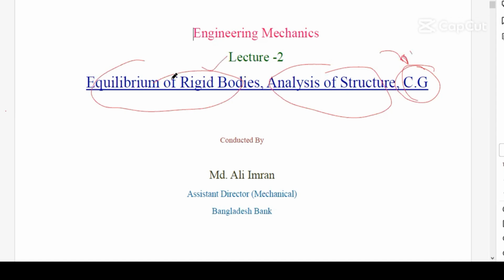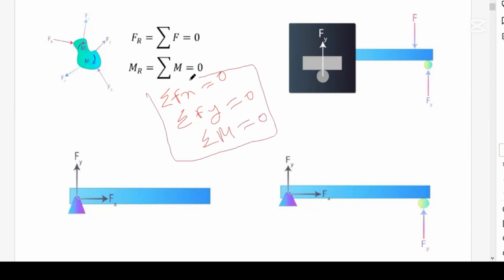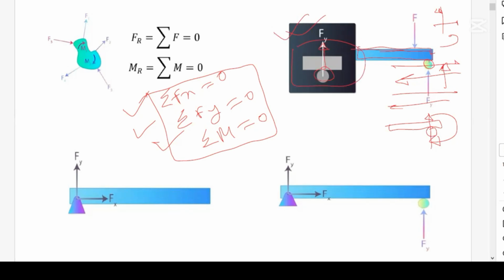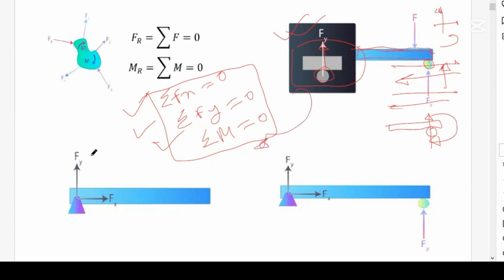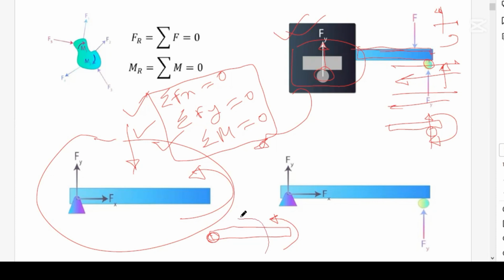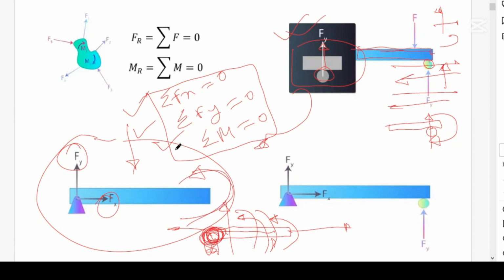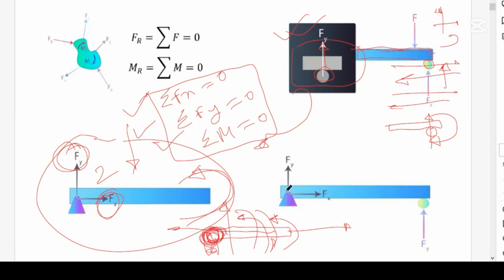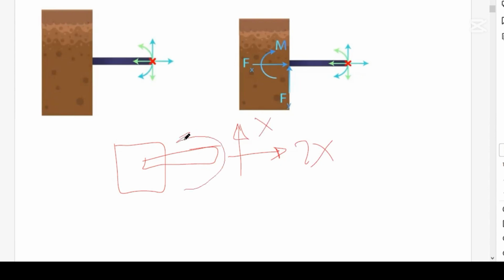Equilibrium of Rigid Bodies Basic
Without any preparation just delivered an English Lecture. I hope it will be effective.